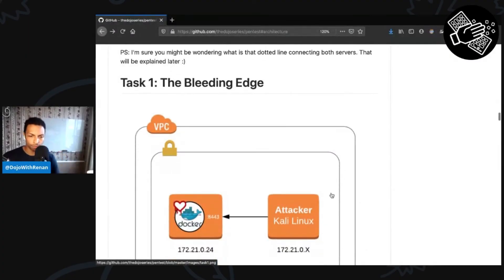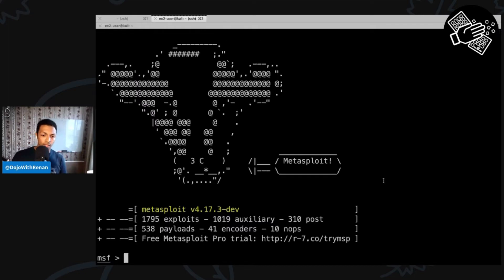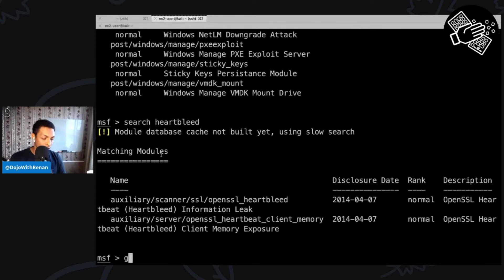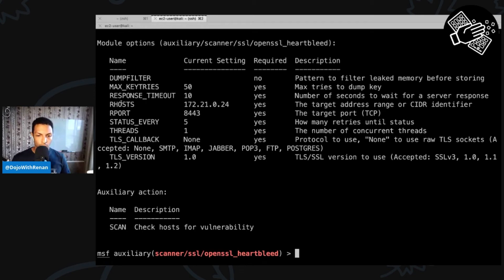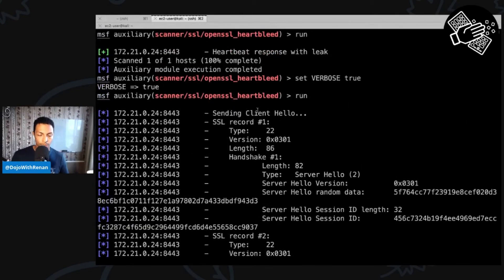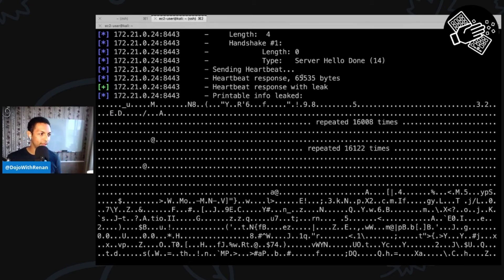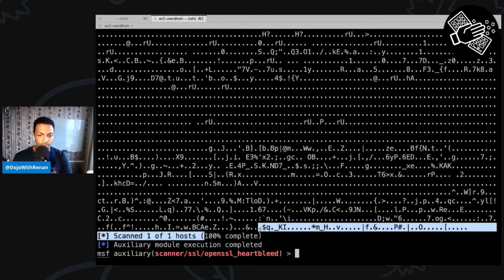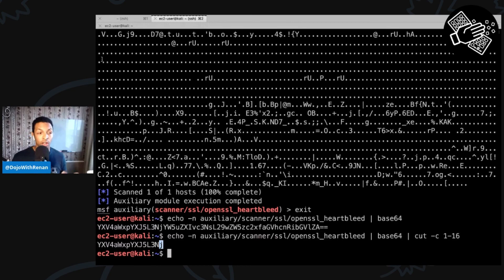Task 1 - Using Metasploit to Exploit The Heartbleed Vulnerability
In the first task of this Penetration Testing Dojo, we'll be learning a bit about Metasploit, a Framework well-known among Pentesters, to exploit a serious OpenSSL vulnerability.